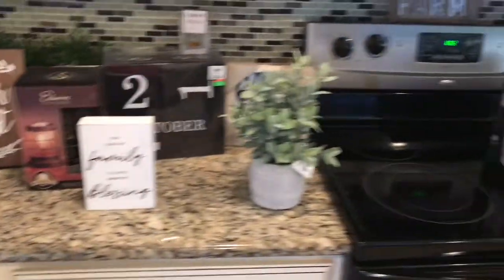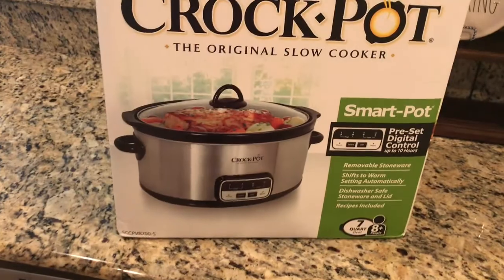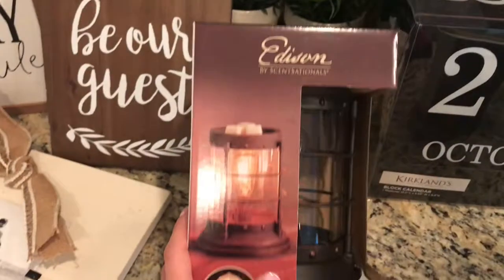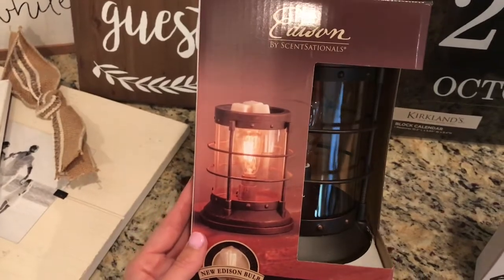HAUL // Home Decor & More ❤️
Hey y’all! Welcome back or if you are new here, welcome!! I went to Walmart, Hobby Lobby, Kirkland’s, & TJ MAXX today so, I figured I’d film a haul! I hope y’all enjoy it!

Our story:
Hi, I'm Shannon! I am married to my best friend! Ryan & I have been married for 6 years. We have one son, Deegan, who is 4. Deegan was diagnosed with high functioning autism at age 2.5. I am currently a SAHM, & loving it! We live in beautiful Savannah, GA. We also have a Standard Poodle, Maizy. I'm sure our sweet Maizy will make an appearance from time to time. I love shopping & cleaning so, you'll see lots of hauls & cleaning videos!